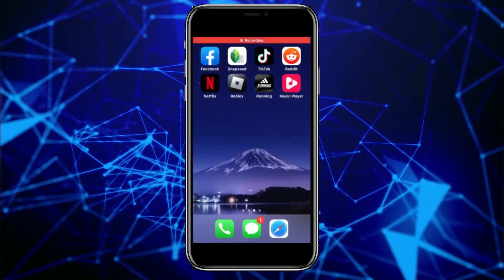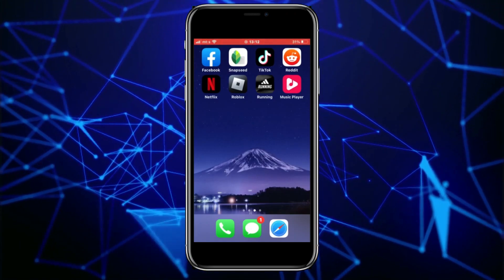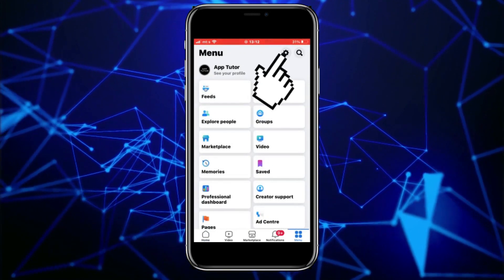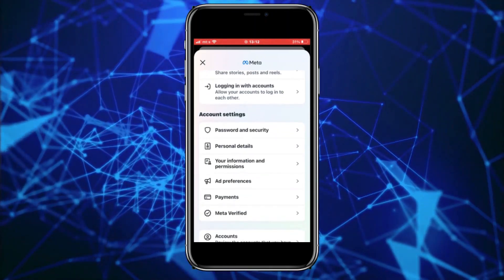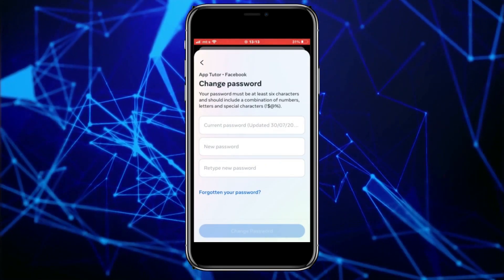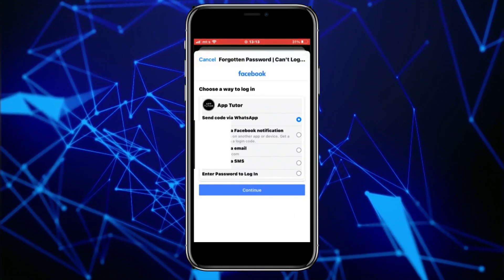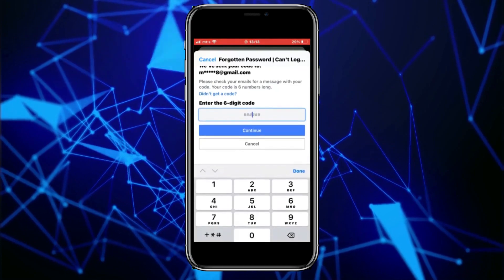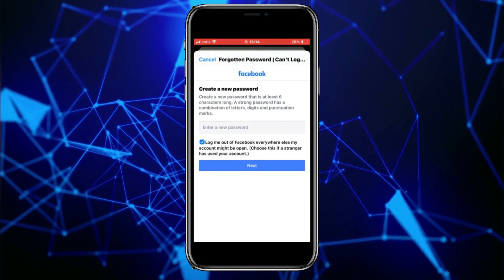How To Change Facebook Password Without Old Password [easy]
In today's tutorial, we'll show you an easy and secure method to change your Facebook password, even if you've forgotten your old one. Protecting your Facebook account is vital in today's digital age, and resetting your password is a smart step in enhancing your online security.

Join us as we guide you through the process of resetting your Facebook password without needing the old one. We'll take you step by step through this simple and effective process.

Don't compromise your online security – watch now and take control of your Facebook account's safety by changing your password!